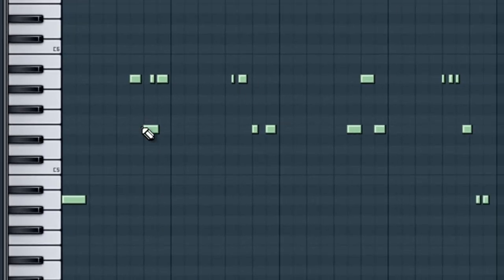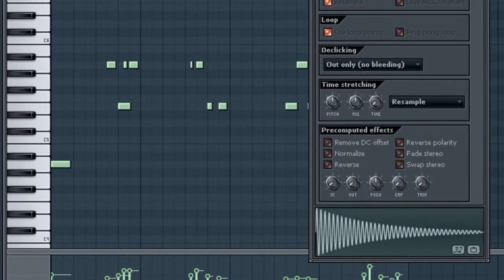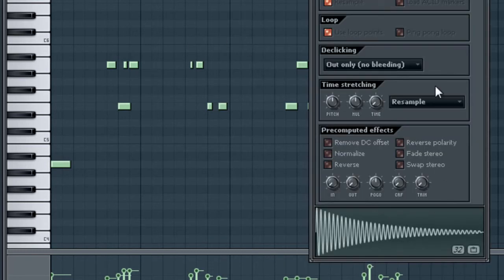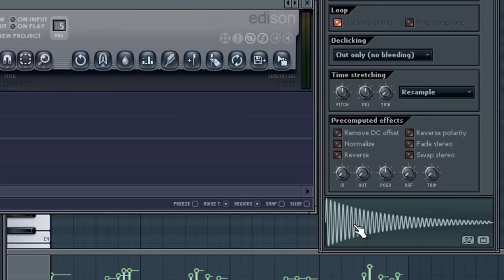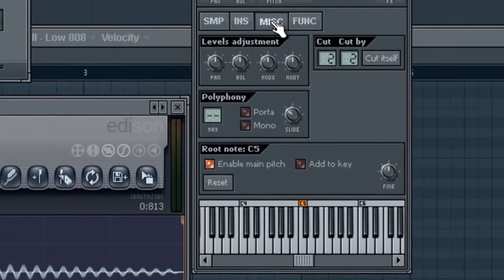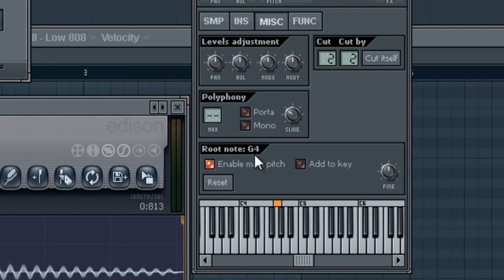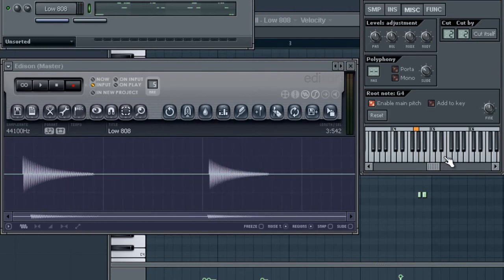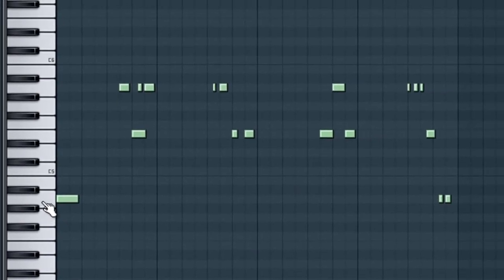FL Studio Professional Tune Your Kicks Warbeats com Tutorial